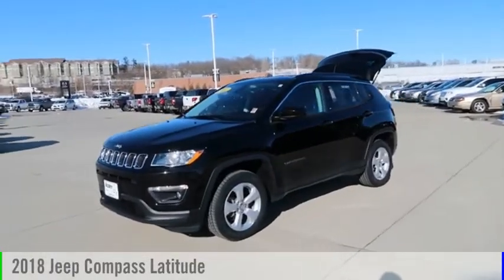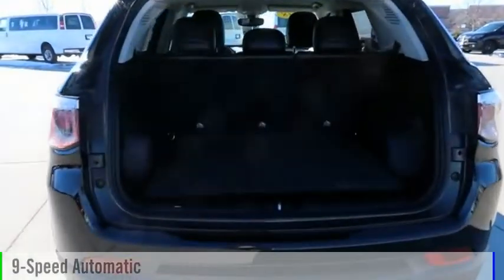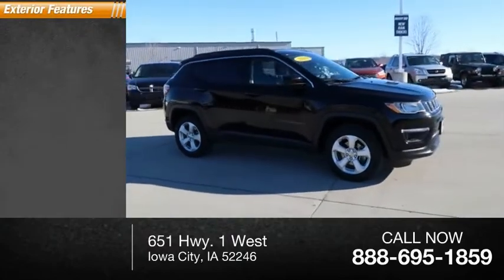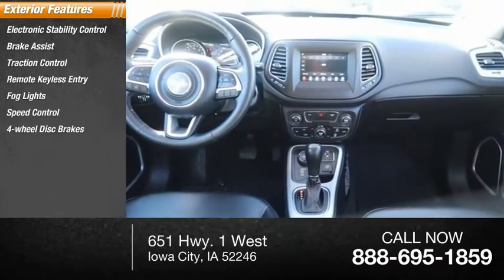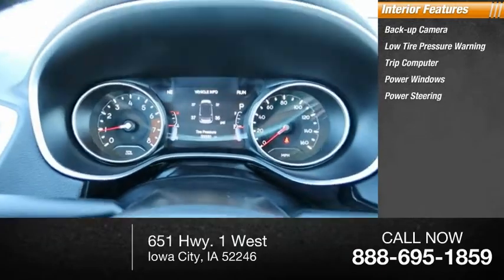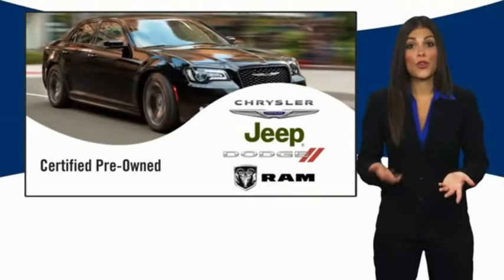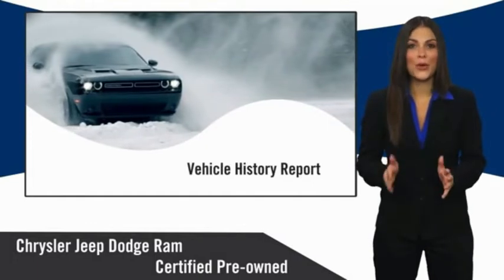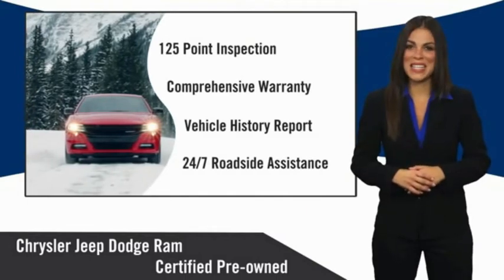2018 Jeep Compass Iowa City IA J4045A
2018 Jeep Compass Latitude

Deery Chrysler
651 Hwy. 1 West